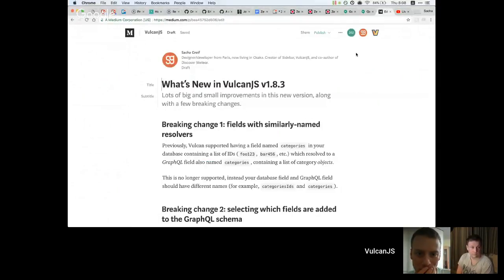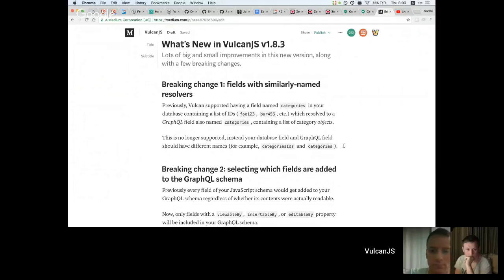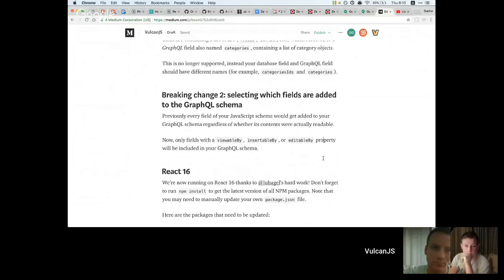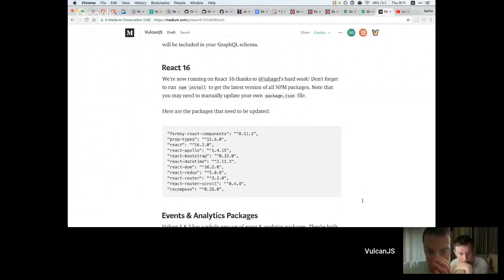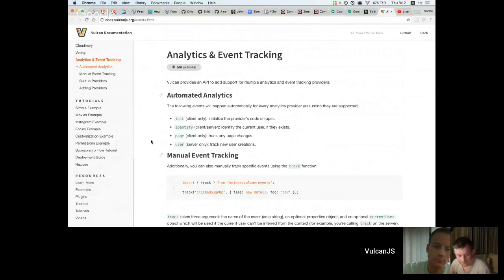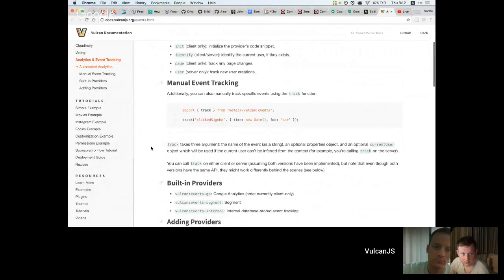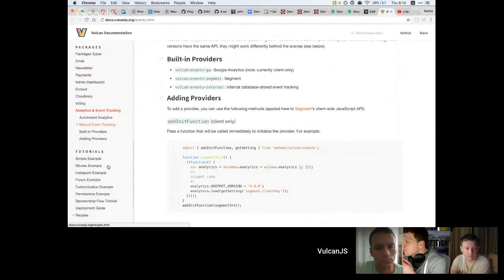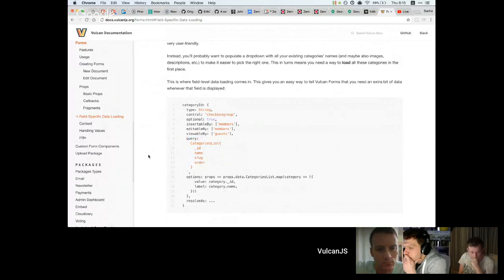Vulcan January 2018 Hangout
Discussing the 1.8.3 changelog as well as upcoming roadmap items for 2018.